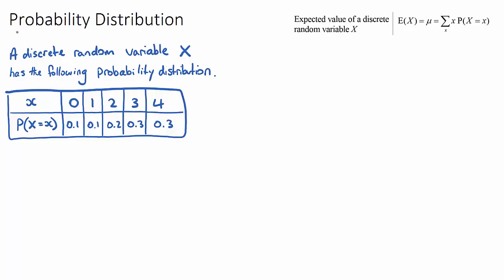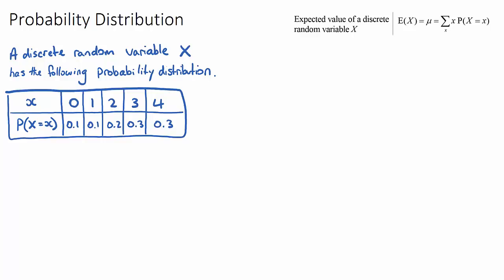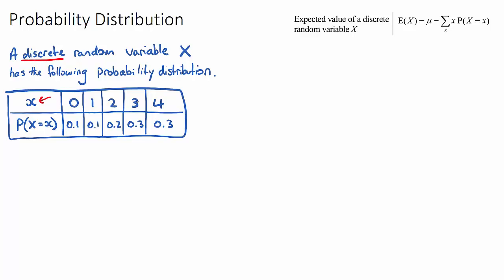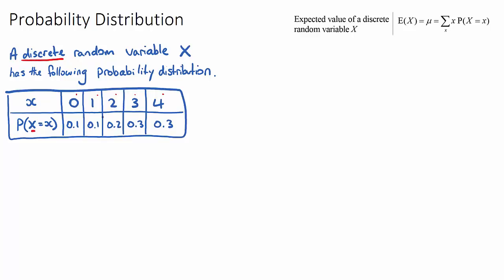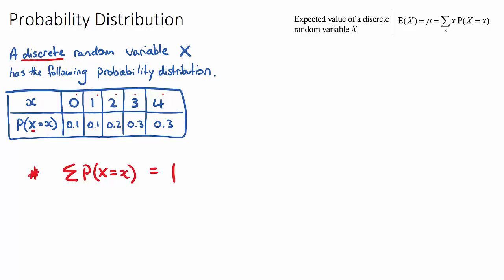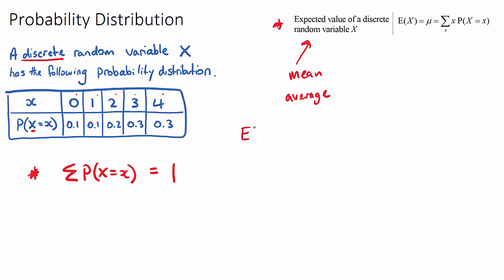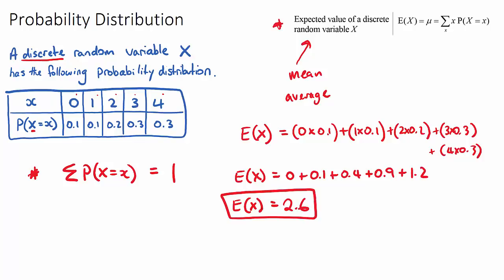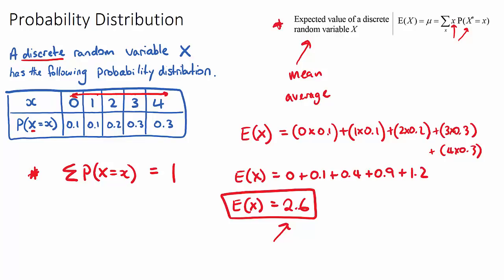Probability Distribution (IB Maths SL)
This video looks at Probability Distribution, a key exam concept found in IB Maths SL Topic 5, Statistics & Probability.